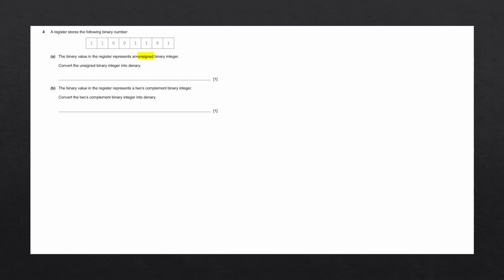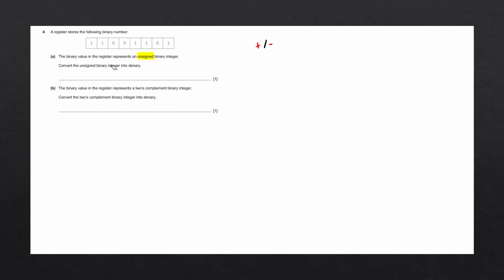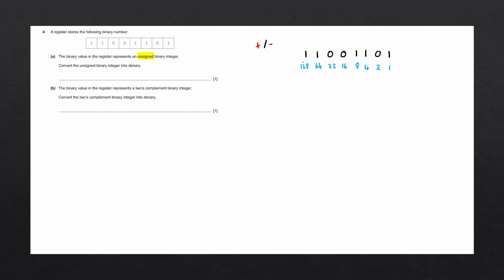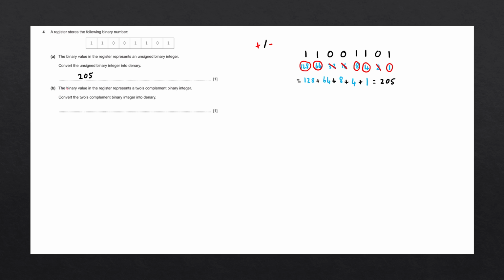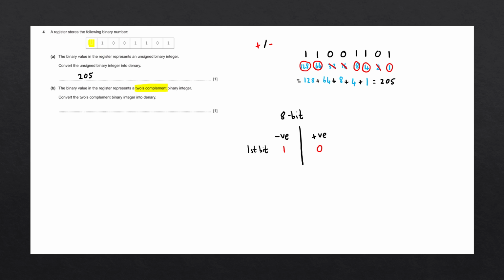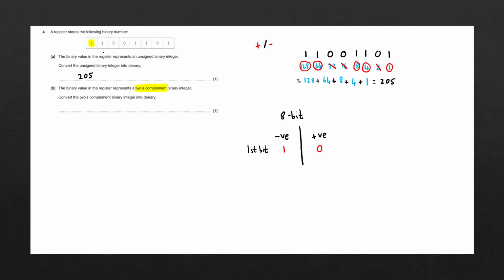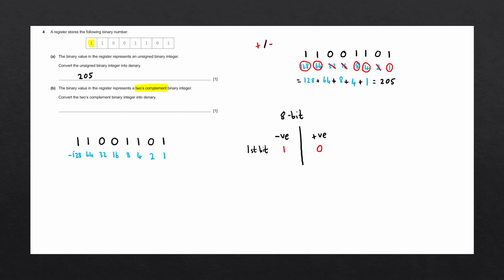Two's complement in binary | IGCSE Computer Science Past Paper Solution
Convert a two's complement binary number to denary. Method for conversion and solution to the questions provided.

Past paper information:
► Question 1a
► 9618/12 AS/A Level Computer Science October/November 2021